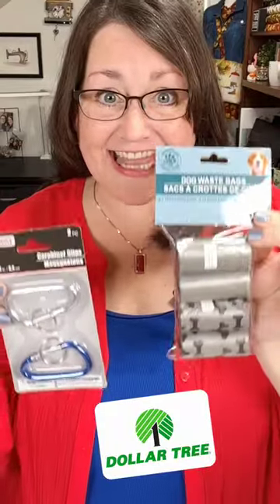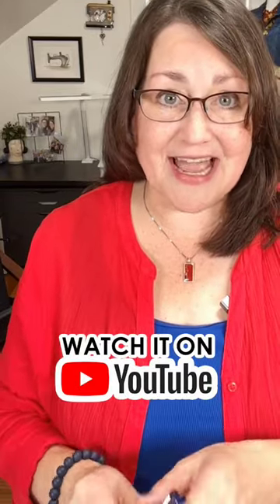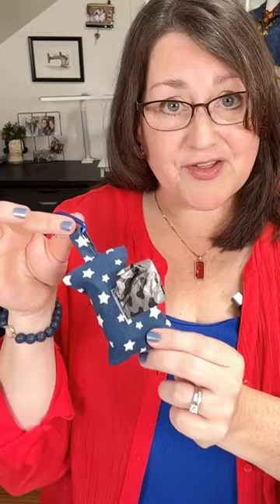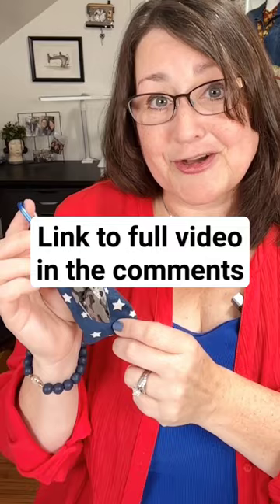Craft a Dog Poop Bag Holder! - Dollar Tree Sewing Project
Grab some fabric, Dollar Tree supplies and your sewing machine and make a Dog Poop Bag Holder!